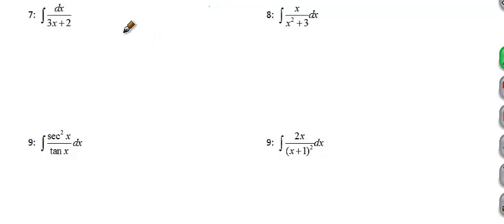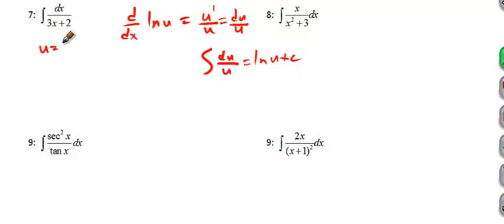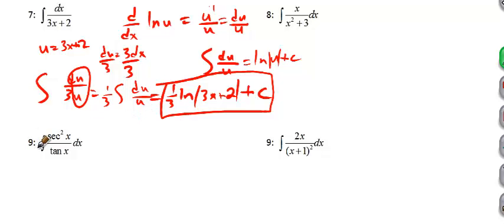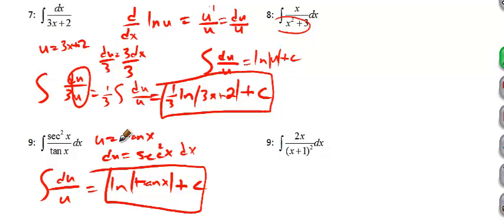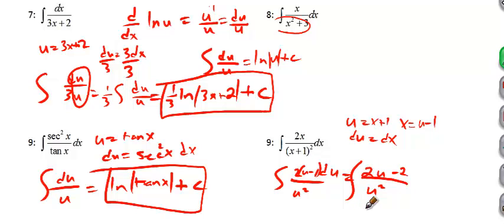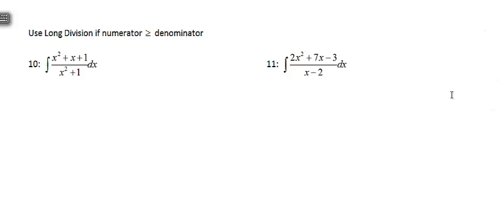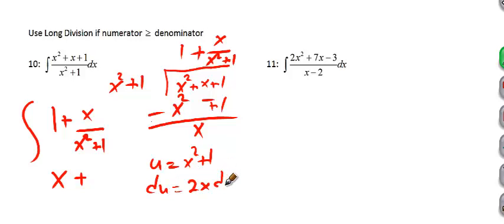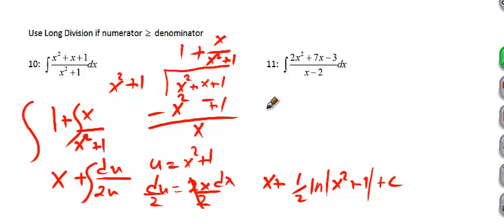5.7 pt 2 integration involving du-u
How to take the integral of a function where the derivative is above the original function.  Natural log integration